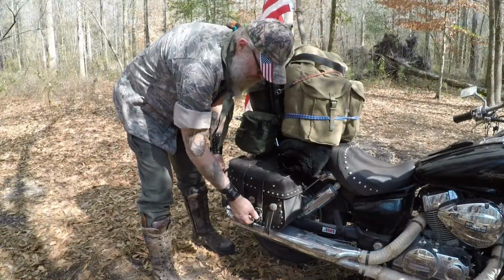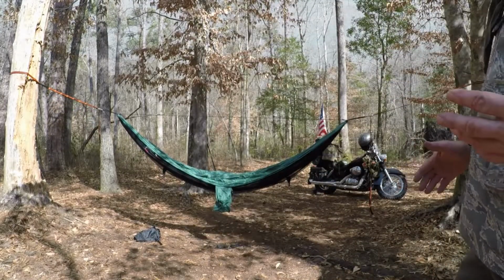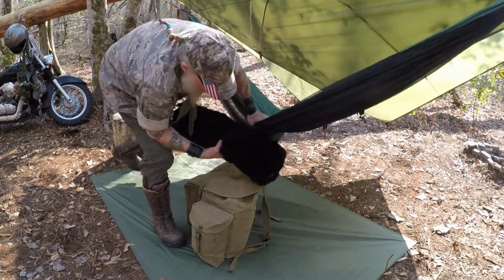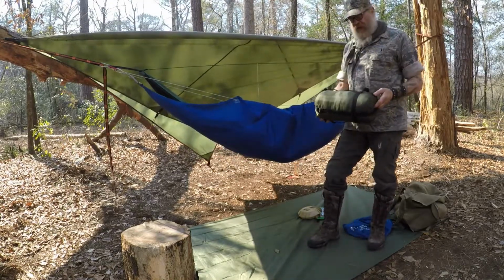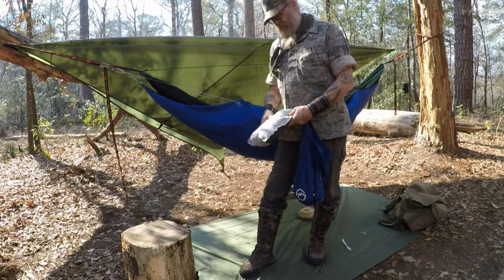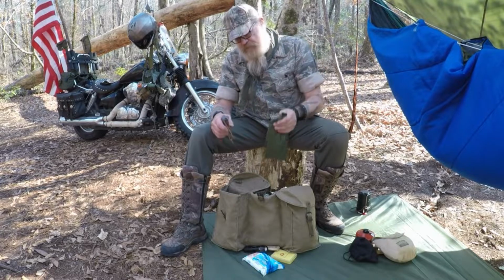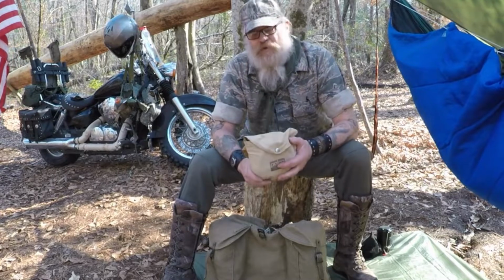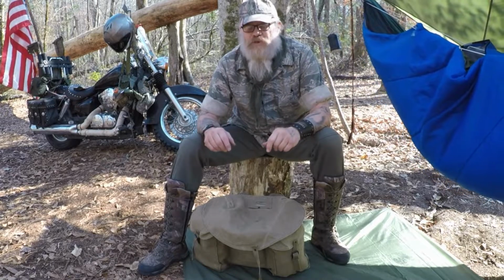Solo Motorcycle campout and gear check.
A mild winter overnighter in my hammock and a rundown of most of my gear for this adventure, my River Country Products hammock & tarp and footprint, sleeping bag, pillow and poncho liner, my sheep skin sleep pad, under quilt. My vintage Italian Army rucksack, vintage boy scout mess kit, lights, fire kit, and more.
The Forestry workers were doing a controlled burn about 10 miles away everything cleared up about 5:00 when wind shifted, this is just a brief look at what I take on this overnight stay in the Croatian National Forest in North Carolina. Pull up a stump and enjoy this is an ever-changing list of gear depending on where and how long I will be gone. And remember the best gear is the gear you have, make it work. that way you have more money for your trip.